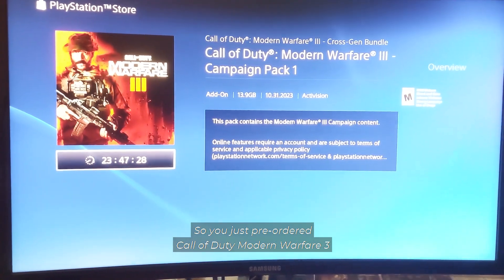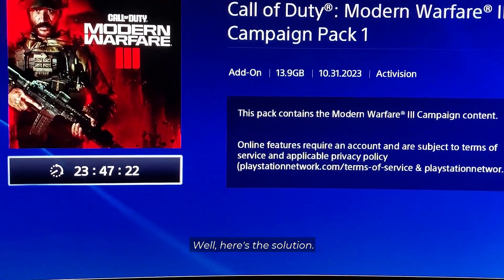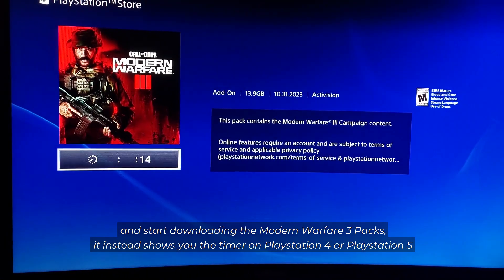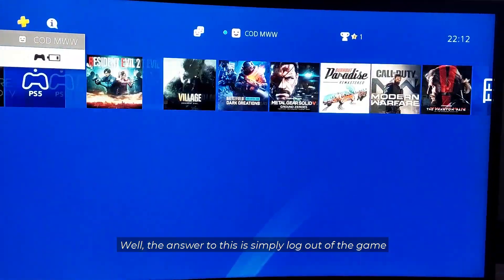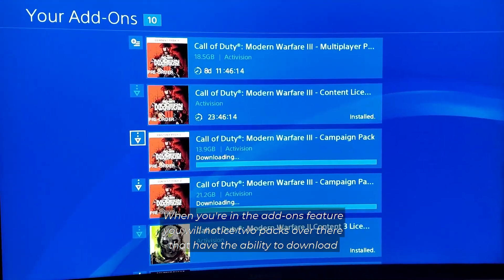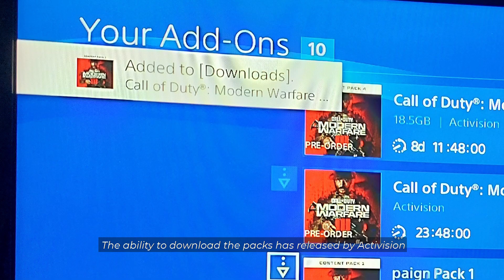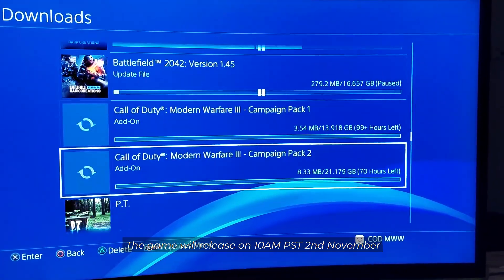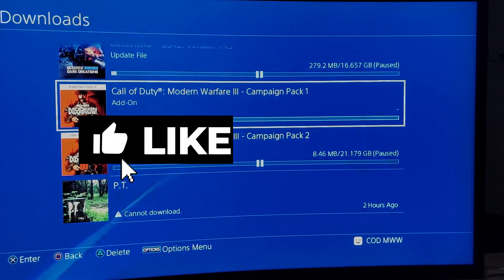PACK NOT DOWNLOADING CAMPAIGN MODERN WARFARE 3 FIX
Get ready to experience a war like never before in Call of Duty: Modern Warfare 3. This direct sequel to the record-breaking Call of Duty: Modern Warfare II takes players on a thrilling journey as they face off against the ultimate threat - ultranationalist war criminal Vladimir Makarov, who is extending his grasp across the world. In this intense fight against Makarov and his forces, players must "adapt or die" to survive.

Captain Price and Task Force 141 are back, and they are in for the fight of their lives. The war has changed, and players must make choices that will determine their success in combat. From different loadouts to different paths through the mission, every choice counts. Call of Duty: Modern Warfare III introduces open combat missions that provide players with more choice than ever before. These missions will challenge even the most seasoned Call of Duty players, and success in them is crucial to defeating Makarov and his ultimate threat.

Get ready to experience the signature, cinematic Call of Duty campaign missions, combined with the new, open combat missions. With more choice and more intense combat, Call of Duty: Modern Warfare III is the ultimate first-person shooter experience. So, gear up and get ready to face off against Makarov and his forces in this thrilling game that will keep you on the edge of your seat until the very end.

Ignore these:
mw3 campaign preload,
mw3 campaign briefing,
mw3 campaign end,
mw3 campaign download,
mw3 fix,
modern warfare 3 error,
call of duty modern warfare 3 briefings,
call of duty modern warfare 3 connecting to online services,
mw3 activision server error,
call of duty modern warfare 3 error,
cod mw3 mission 9,
cod mw3 mission briefing,
cod mw3 server crash,
modern warfare 3 delta,
file write error call of duty mw3,
cod mw3 file write error,
how to fix cod mw3 multiplayer,
modern warfare 3 file write error,
modern warfare 3 mission briefing,
call of duty modern warfare 3 mission briefing,
call of duty mw3 mission 9,
call of duty modern warfare 3 special ops not working,
cod mw3 spec ops dlc,
mw3 server problem solved,
mw3 training course,
how to fix cod mw3 lag,
mw3 classes,
cod mw3 first mission,
call of duty mw3 first mission,
call of duty mw3 mission 1,
cod mw3 mission 1,
mw3 analysis,
cod mw3 multiplayer error,
how to fix call of duty modern warfare 3,
mw3 can't find game,
mw3 terminal campaign,
call of duty mw3 briefing,
call of duty modern warfare 3 survival mode downturn,
call of duty modern warfare 3 campaign ps5 fix,
how to fix call of duty modern warfare 3 error,
call of duty modern warfare 3 installation error,
call of duty modern warfare 3 multiplayer error ps3,
call of duty modern warfare 3 multiplayer error,
call of duty modern warfare 2 steam deck campaign,
call of duty modern warfare 3 install pc steam,
call of duty modern warfare 3 special ops DLC,
call of duty modern warfare 3 campaign full game